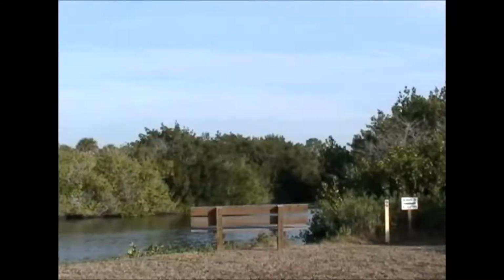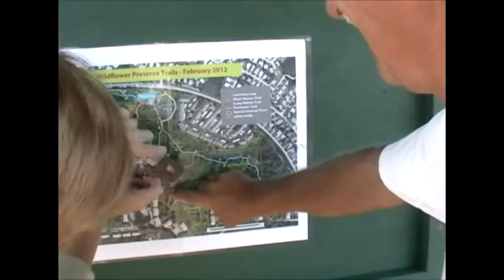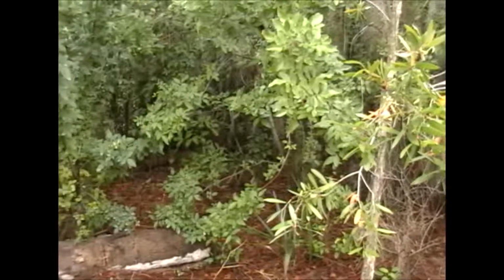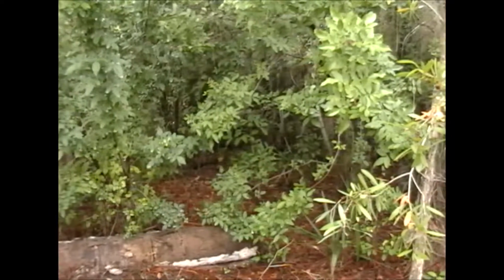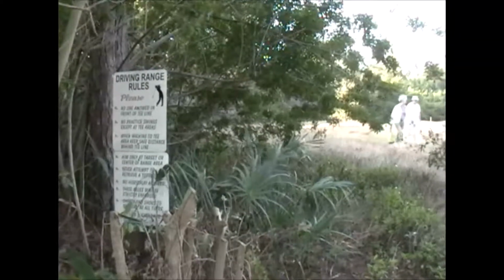Wildflower Preserve Introduction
Wildflower Preserve is a abandoned Golf Course located in Grove City, Florida that was purchased by the Lemon Bay Conservancy, and through the dedicated work of volunteers is being transformed into an educational nature preserve.